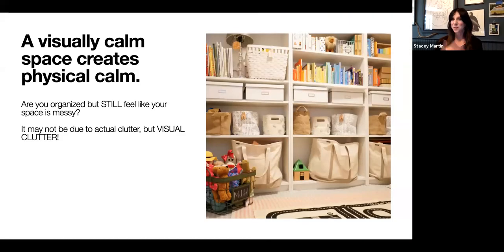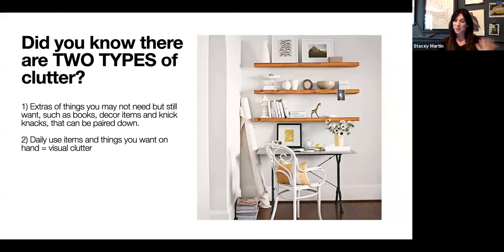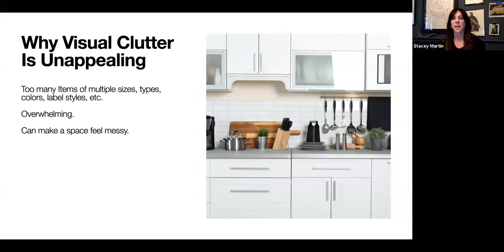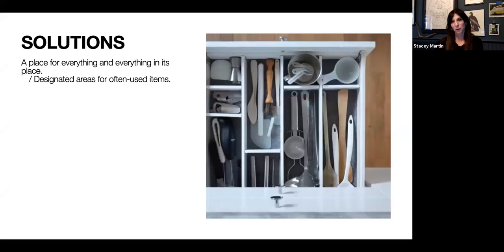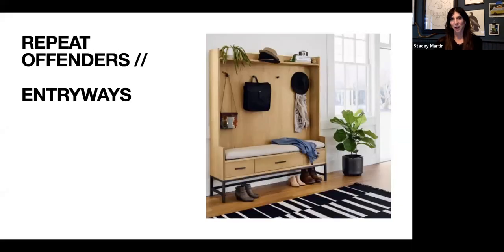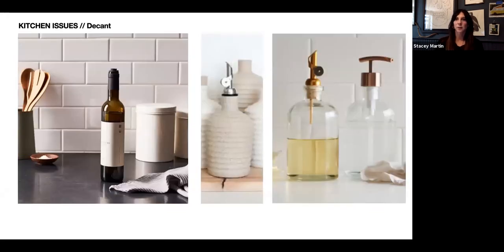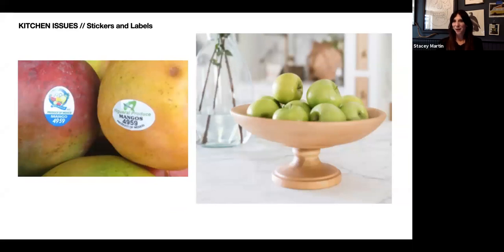CORRALLING CLUTTER with STACEY MARTIN